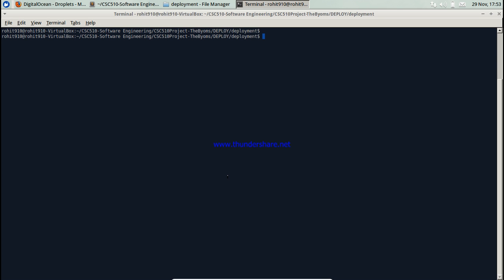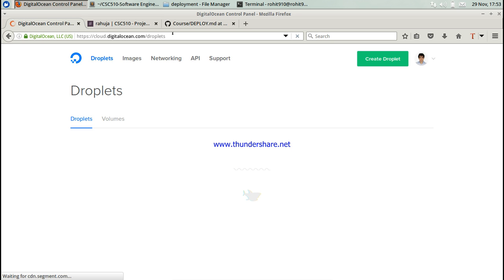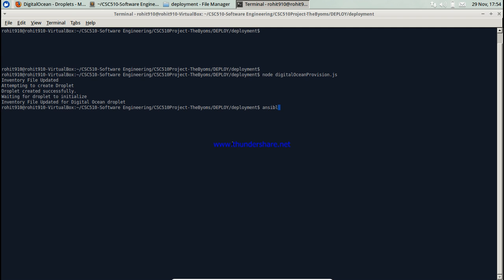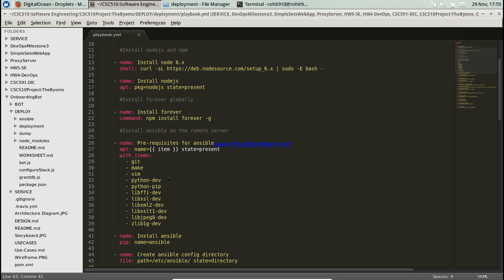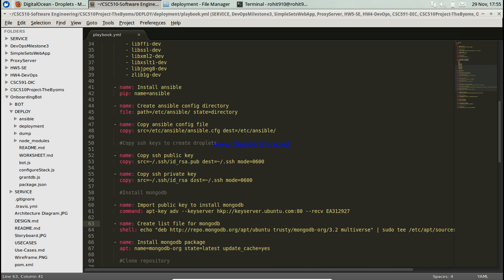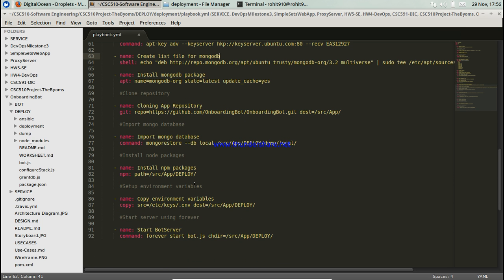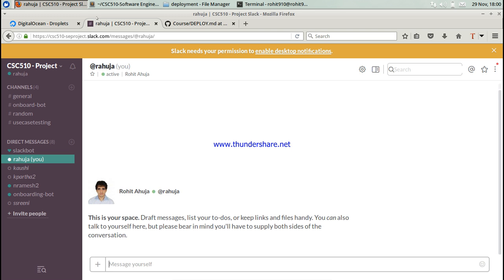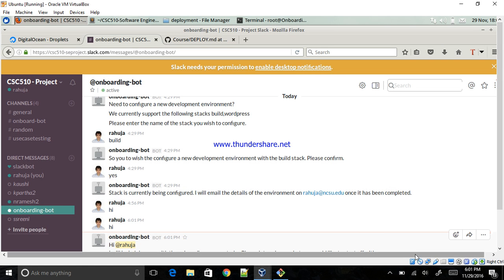SE Milestone Deploy Part 1